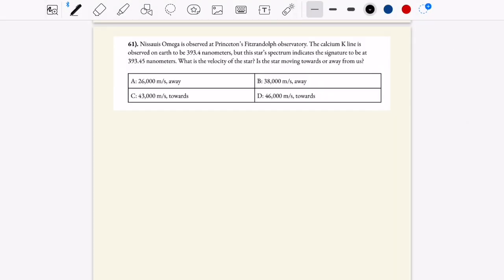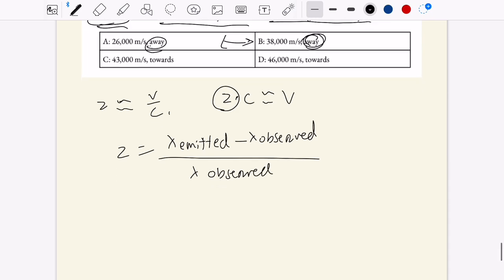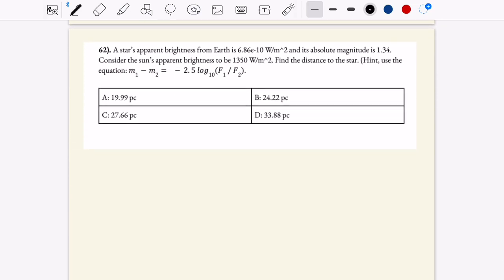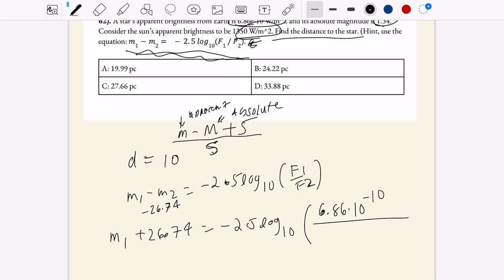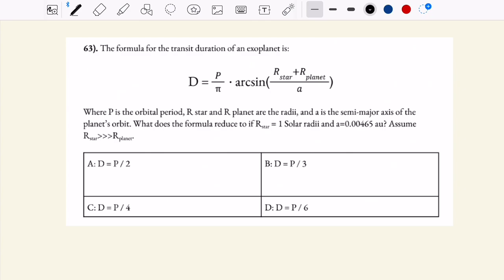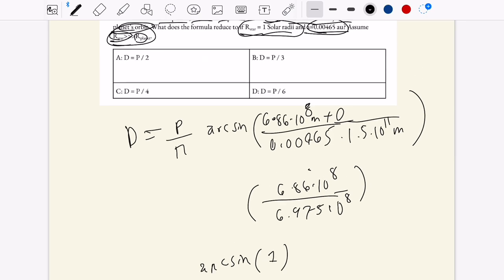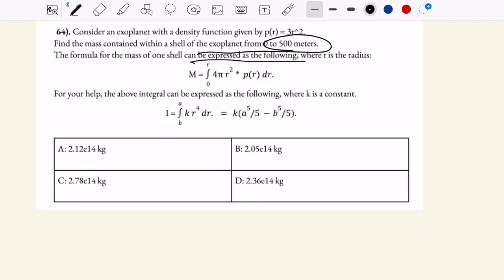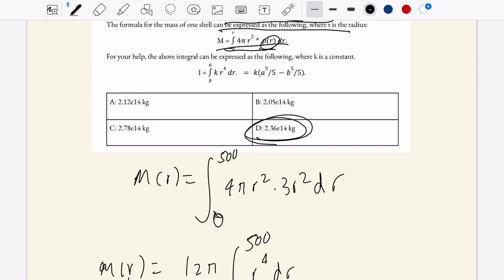Science Olympiad Astronomy (Redshift and Flux)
Today we review questions 61-64 of the Princeton University Science Olympiad Invitational Exam.

--By Aryan Gupta